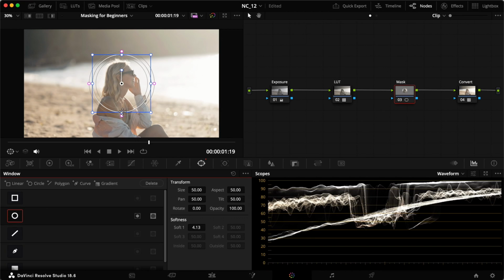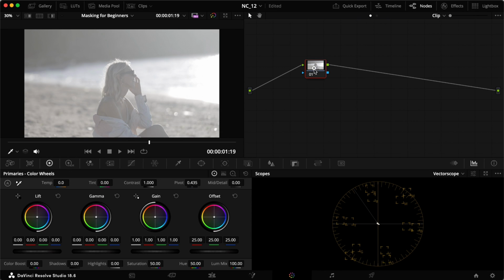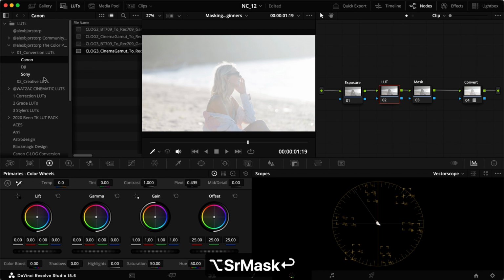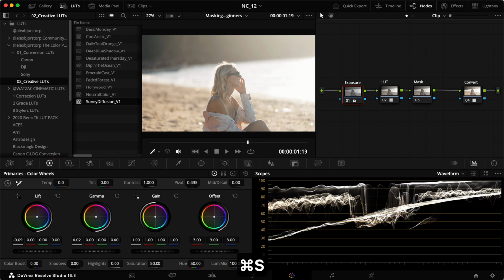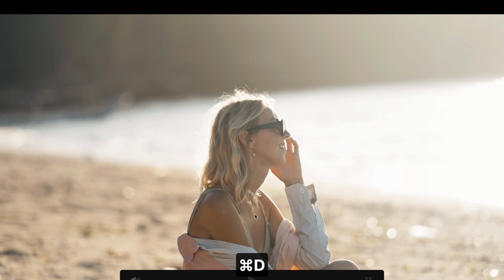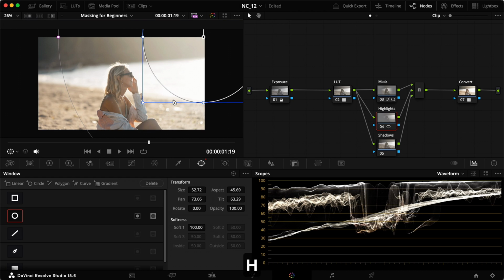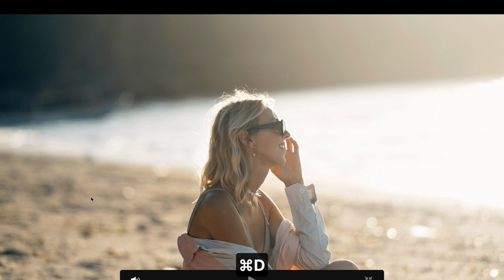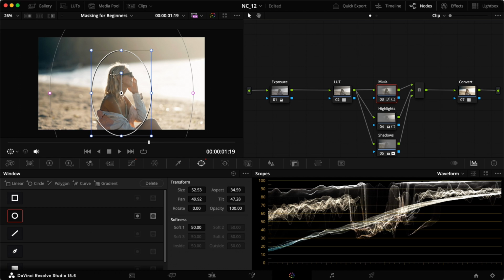Masking for Beginners in DaVinci Resolve 18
A simple tutorial to my most used masks an and attempt to hopefully make it a bit easier for you to understand!

Happy grading!

Learn to master Color Grading:

Video LUTs
🎨 LUTs (25% using YOUTUBE25)

Overview
00:00 - What is a Mask?
00:21 - Why use Masks?
00:42 - Doing the Initial Color Correction and Grading
01:44 - Masking
04:35 - Wrap Up